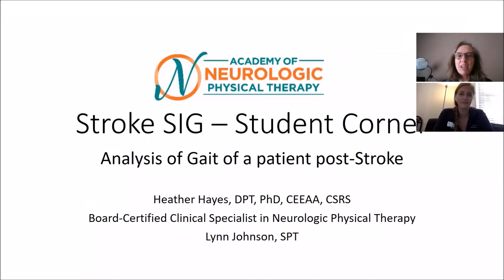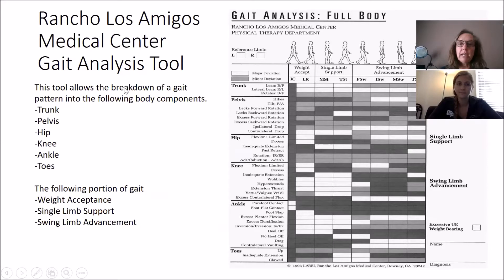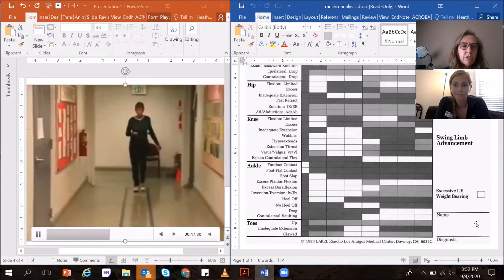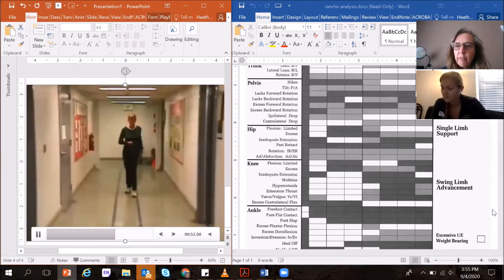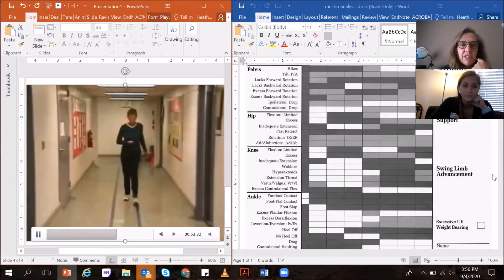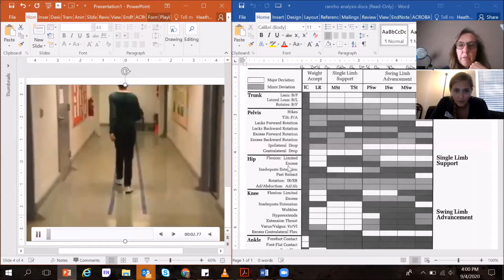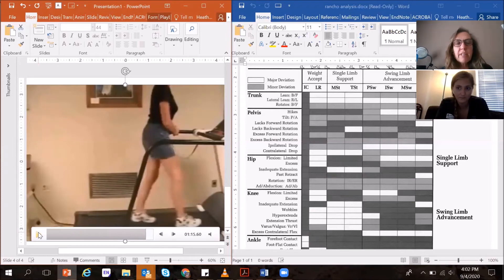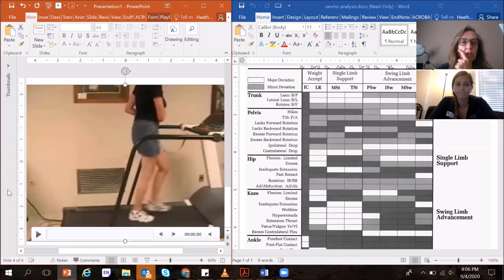Student CORNER – Episode 1 - Gait analysis (September 2020)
Dr. Heather Hayes and Lynn Johnson, SPT perform a gait analysis of a person post-stroke.